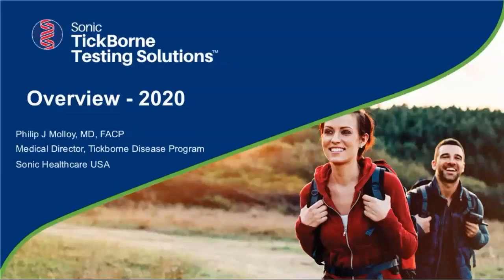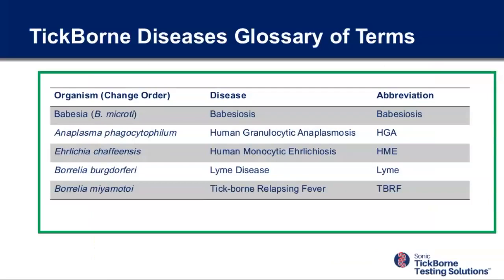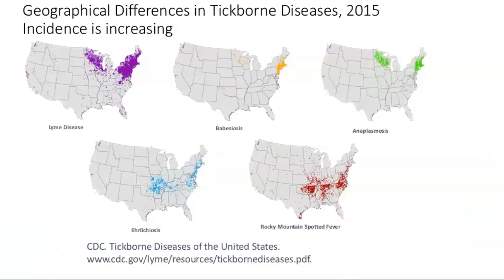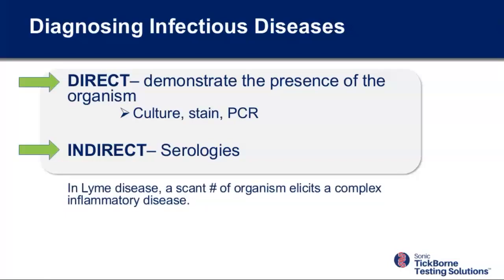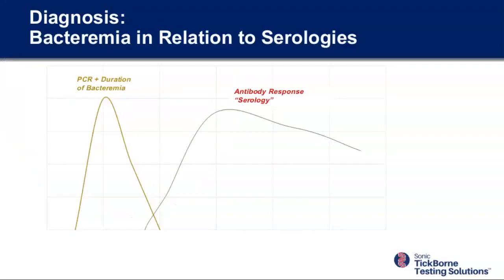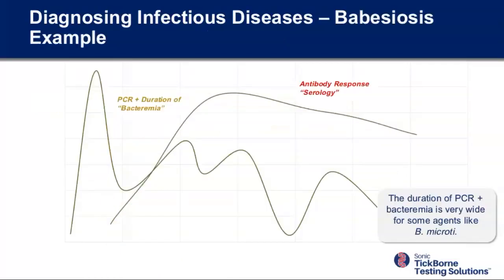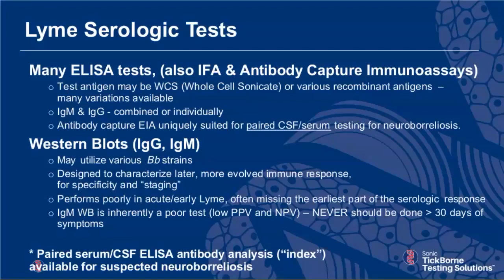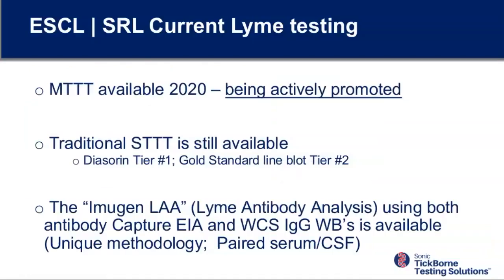TickBorne Testing Solutions™ – Overview 2020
Philip J Molloy, MD
Medical Director for Tick-Borne Diseases
East Side Clinical Laboratory

A two-part, on-demand webinar series featuring tickborne diseases and testing

Ticks are currently considered to be second only to mosquitoes as vectors of human infectious diseases in the world. Each tick species has preferred environmental conditions and habitat that determine the geographic distribution of the ticks and, consequently, the risk areas for tick-borne diseases. Tick-borne diseases are becoming more frequently diagnosed as the cause of human infections as animal reservoirs and tick vectors have increased in numbers and humans have inhabited areas where reservoir and tick populations are high.

Ticks may become infected and harbor one or more disease-causing agents (e.g. bacteria, viruses, or parasites) and co-infection can also occur, compounding the difficulty in diagnosis and treatment. Co-infections often prove to cause worse symptoms than a single infection alone. In most cases, patients present severe atypical clinical manifestations, wider range of secondary symptoms, and longer recovery. Co-infections can be challenging to diagnose, as clinical features of tickborne diseases often overlap. Identifying and treating polymicrobial infections are critical as morbidity and mortality increases substantially if there are delays in diagnosis and treatment.

Objectives of the webinar series include:
-Ensure participants understand the mew MTTT testing paradigm.
-Appreciate the prevalence of co-infections with more than one pathogen.
-Provide information on test ordering and interpretations for tick-borne diseases.